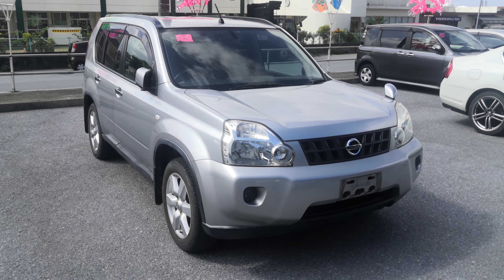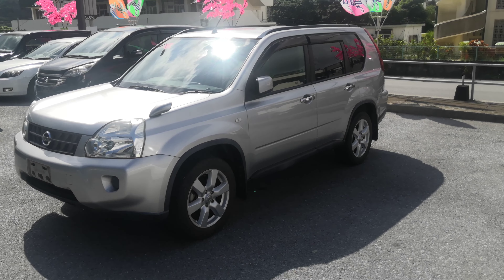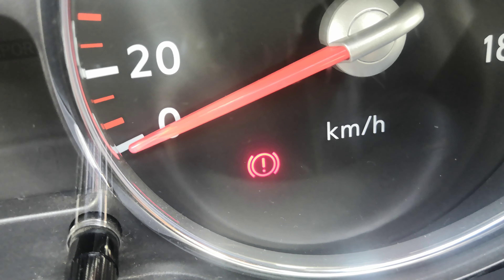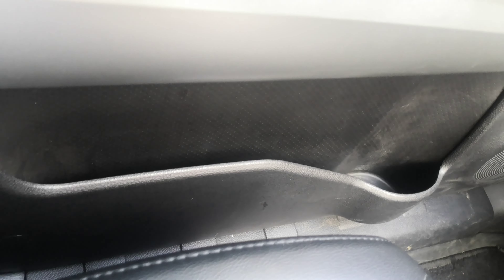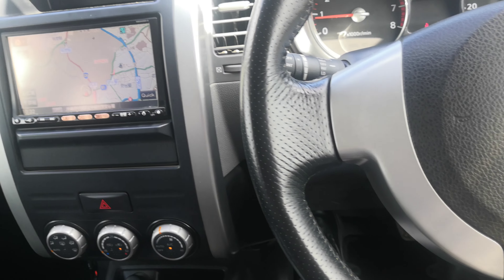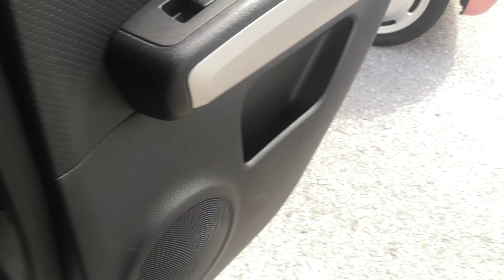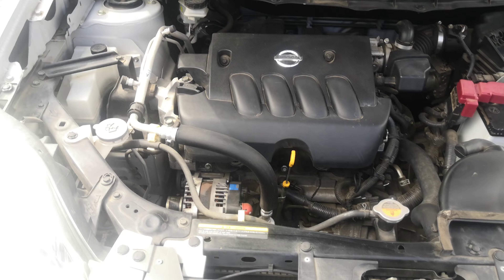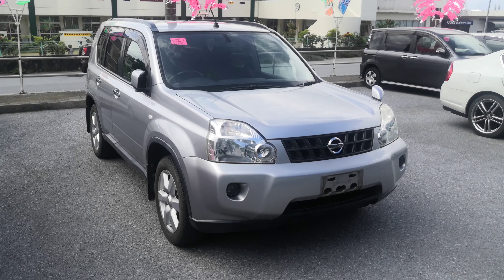Johnny's Used Cars Okinawa - 2009 Nissan X-Trail (16358)